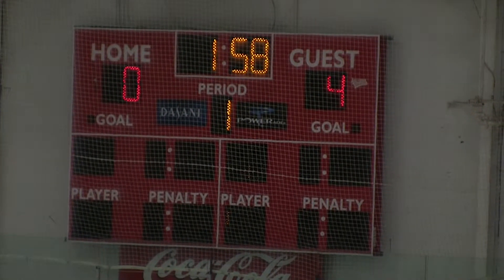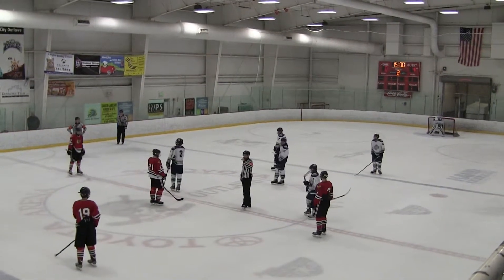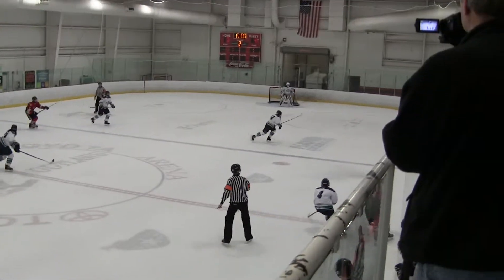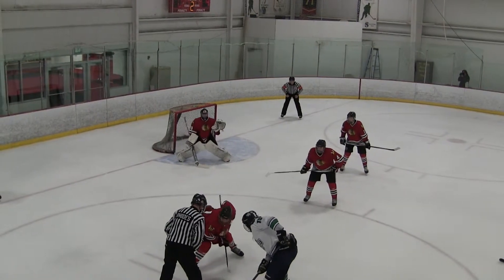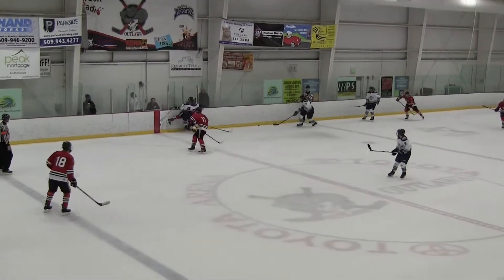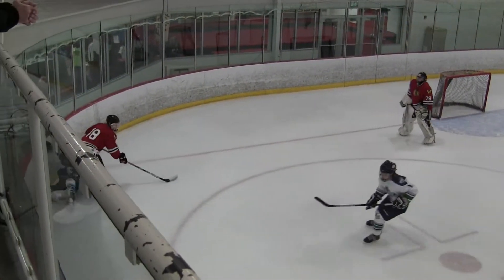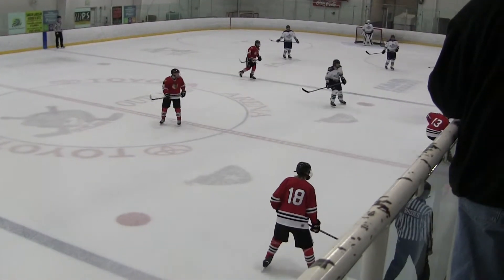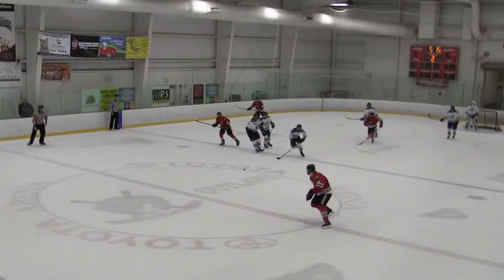2nd Period vs SnoKing U18AA Tri Cities Tournament